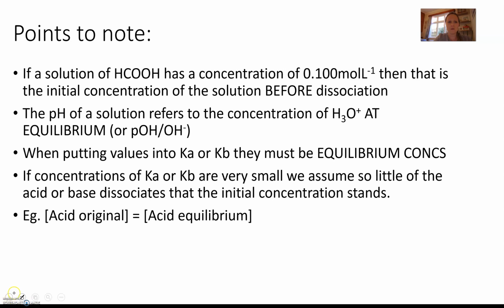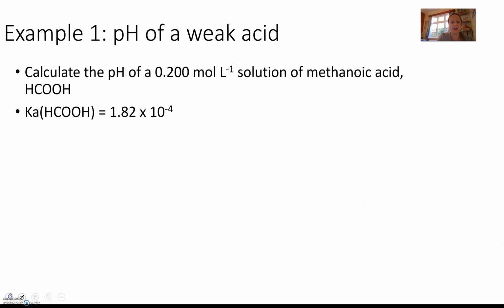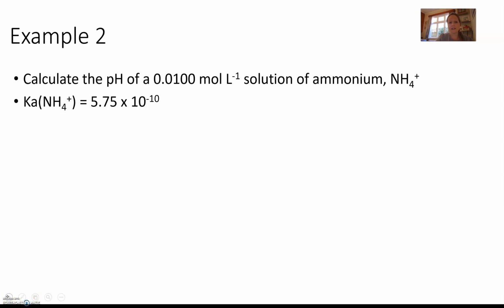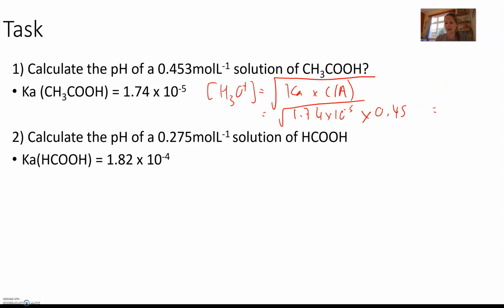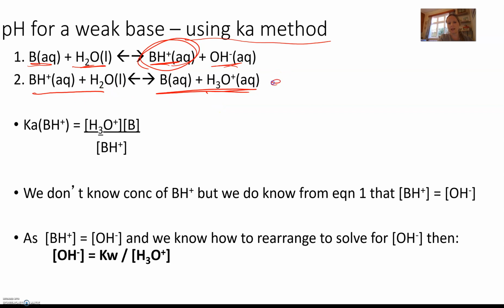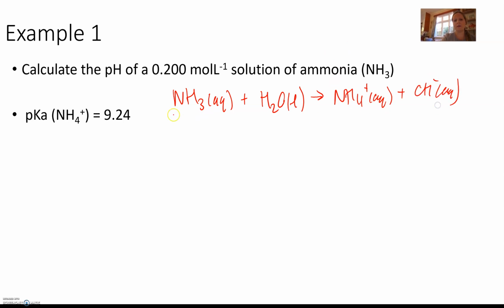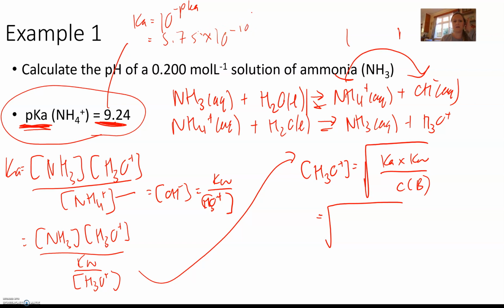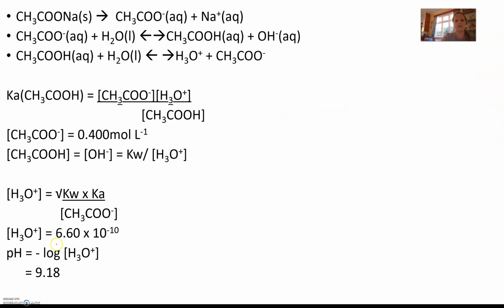Topic 18 2 PART C